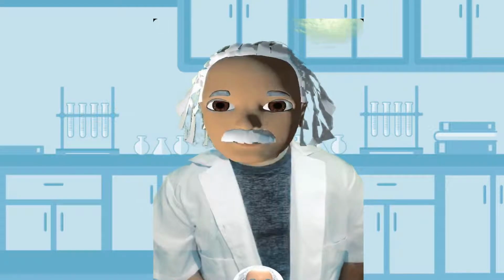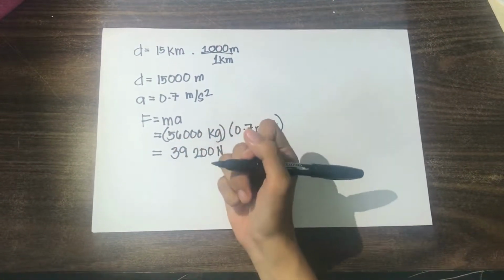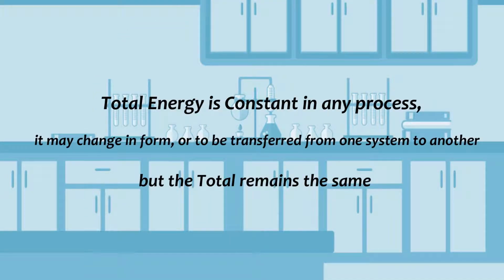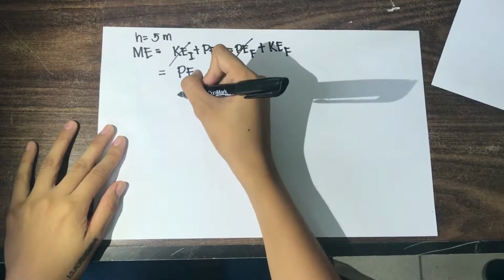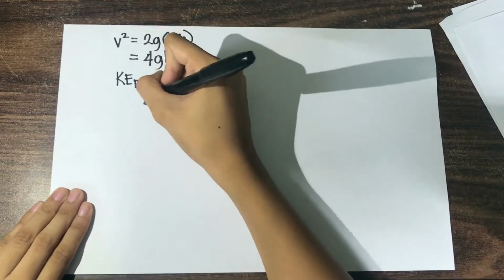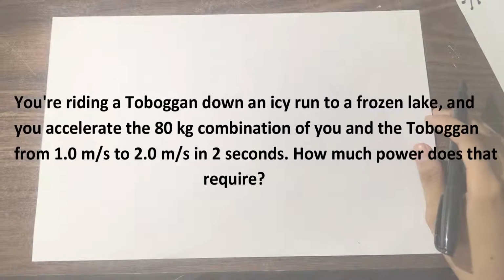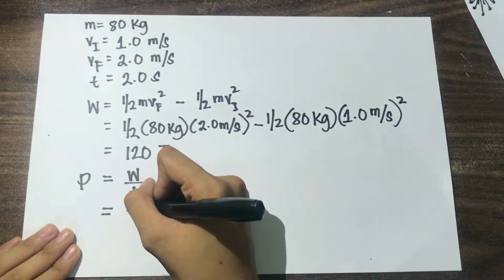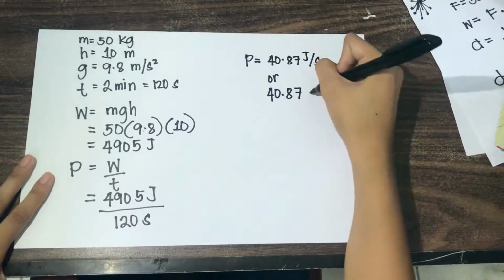PHYSICS: Work, Power, and Energy Tutorial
MEMBERS:
Gallo
Laceda
Oñot
Saluta
Sibulan